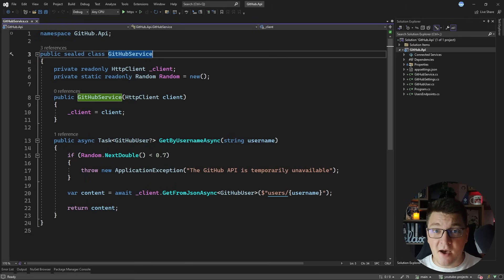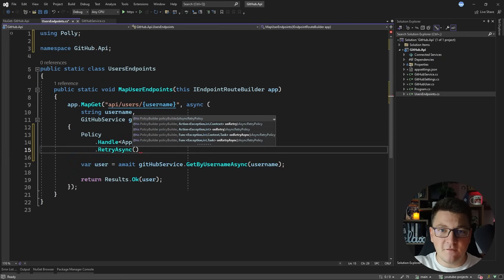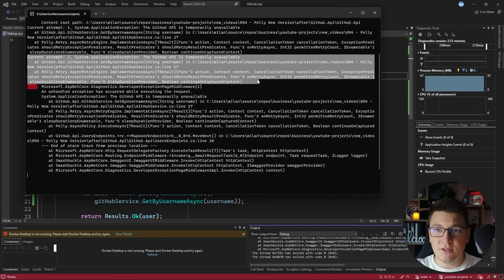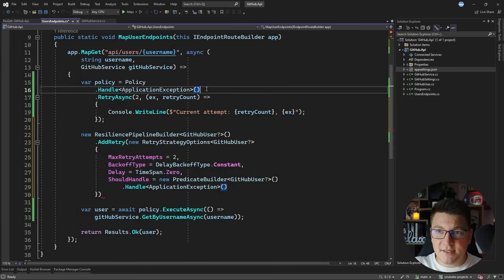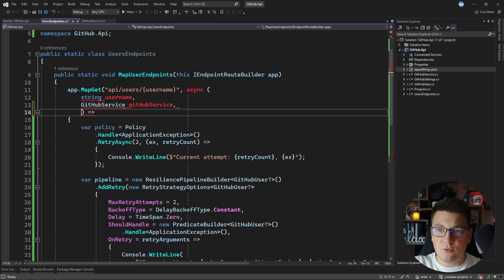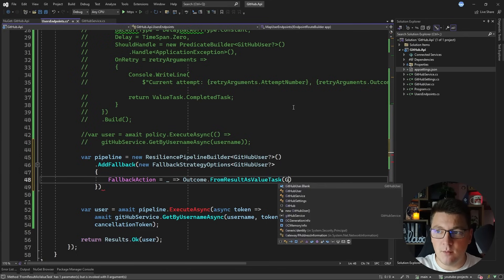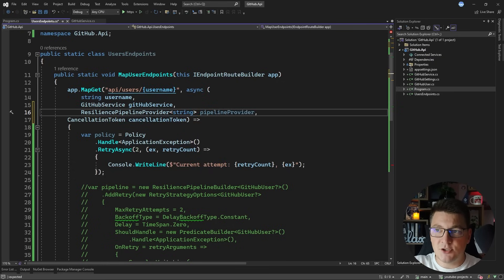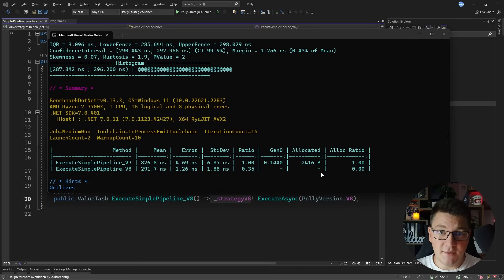The Brand New Way to do Fault Handling in Polly V8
Polly v8 was just released, and it comes with a redesigned API for fault handling. We're no longer using fault handling policies - now they're called fault handling strategies or resilience strategies. In this video, I'll show you what the new API looks like and compare it to the old API. And we'll take a look at some benchmarks to see what are the performance improvements.

Chapters
0:00 How the Polly V7 API looks like
5:02 Taking a look at Polly V8 ResiliencePipelineBuilder
9:23 Supporting cancellation with Polly
10:39 Creating a Fallback resilience strategy
11:48 Dependency injection support in Polly V8
14:46 Discussing Polly V8 benchmarks